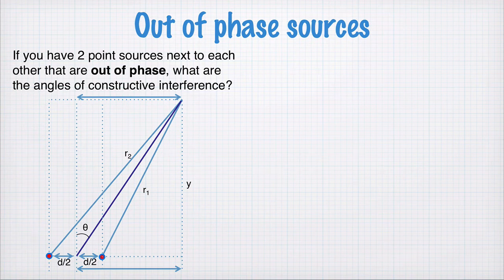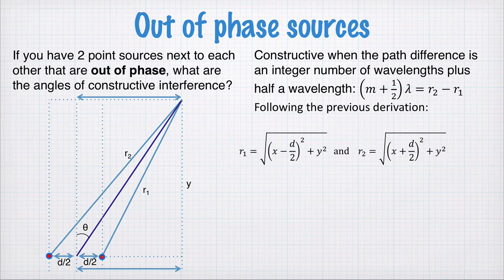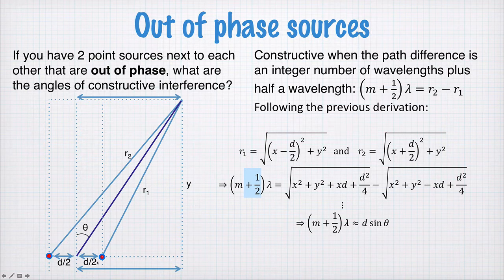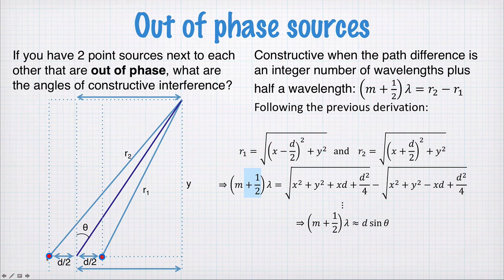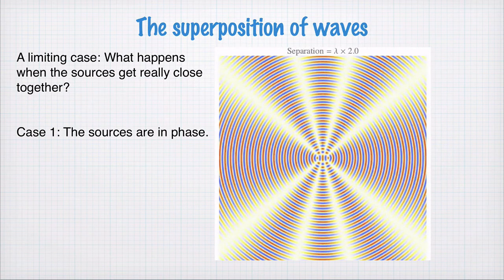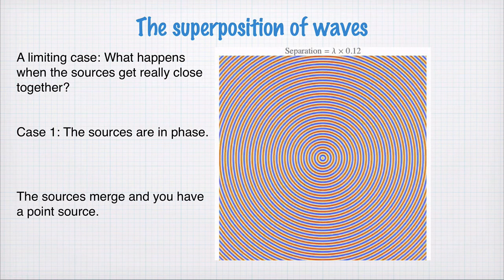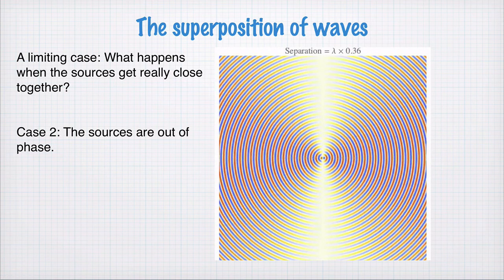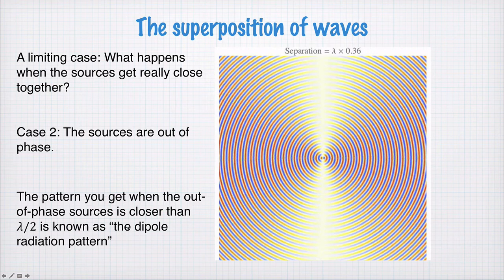15-0 Interference of point sources 2 (1201)